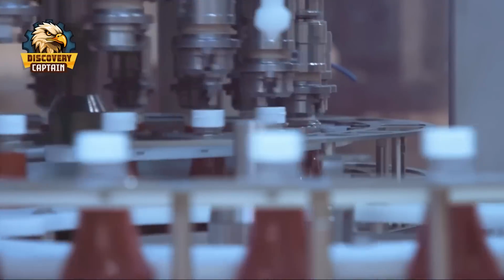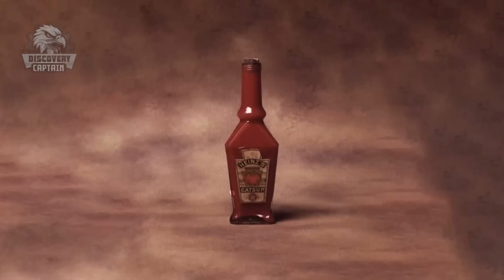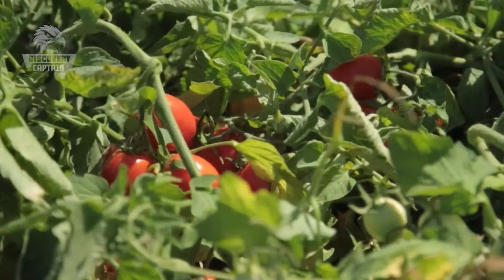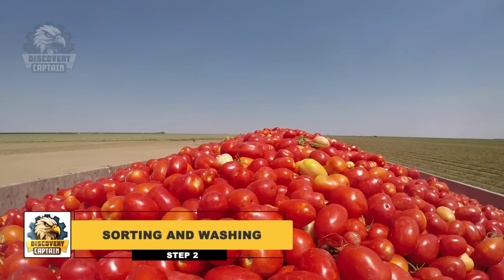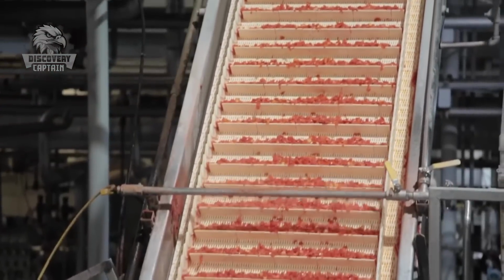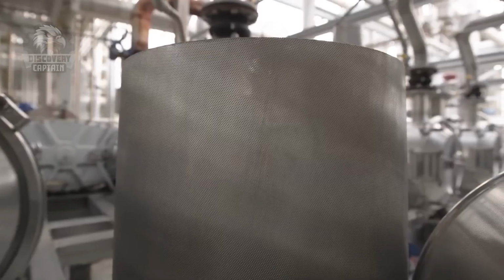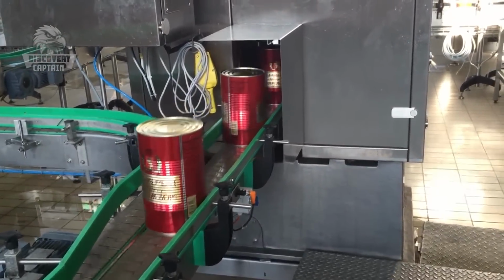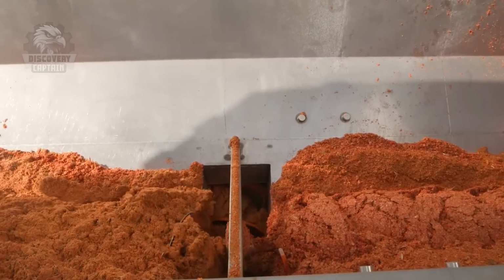How Tomato Ketchup Is Made In Factory 🍅🍅 Tomato Harvesting And Processing to Ketchup | Food Factory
Ever wondered how tomato ketchup is made in a factory? Watch this video to see the entire process from tomato harvesting to processing into ketchup! 🍅🍅

🎯 Key Moments
00:00 INTRO
01:18 History of Tomato Ketchup
03:04 Production Process
03:58 1. Tomato Harvesting
06:14 2. Sorting and Washing
07:22 3. Blanching and Grinding
08:24 4. Filling
09:37 5. Quality Control and Packaging
12:58 6. Environmental Protection Issues
14:02 CONCLUSION